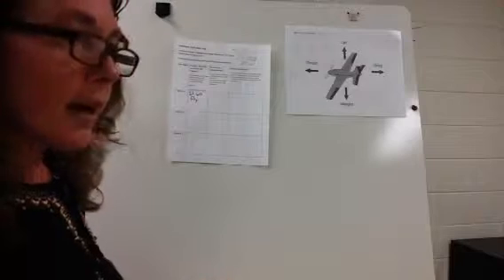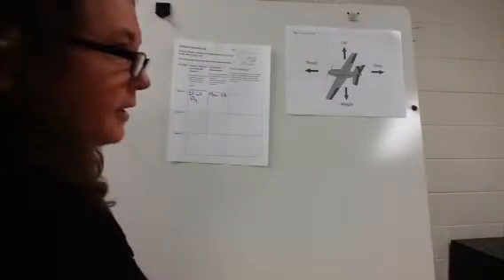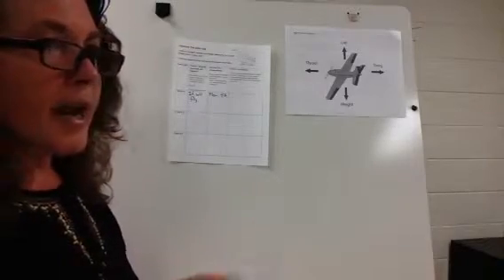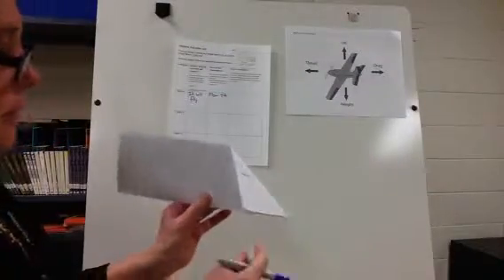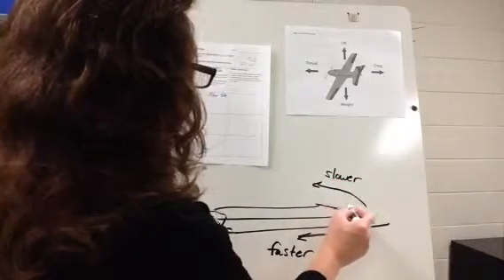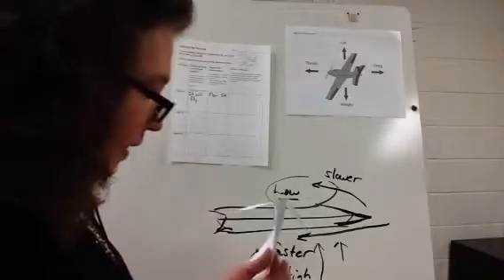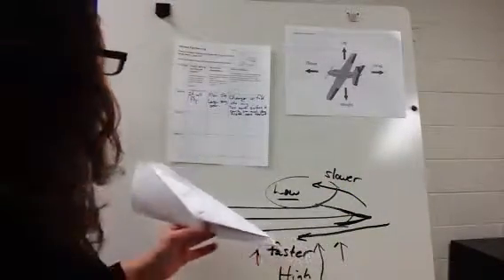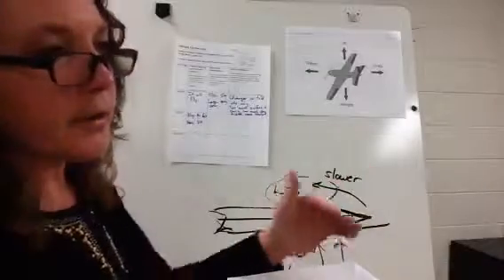Data log process